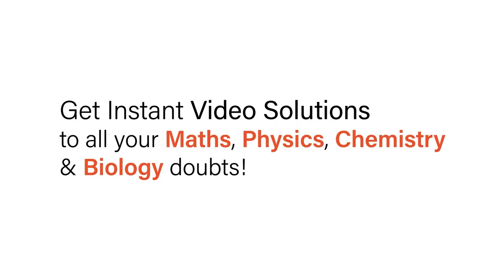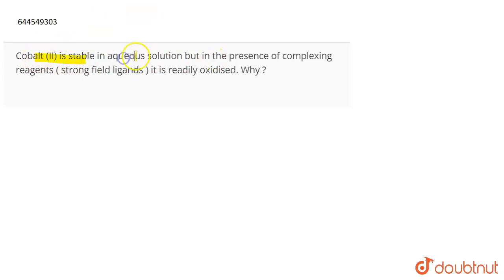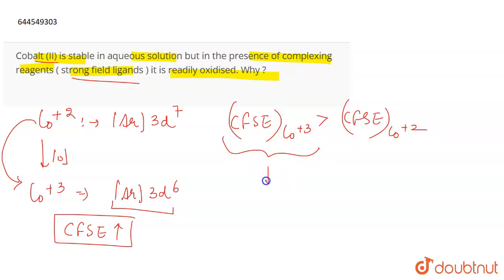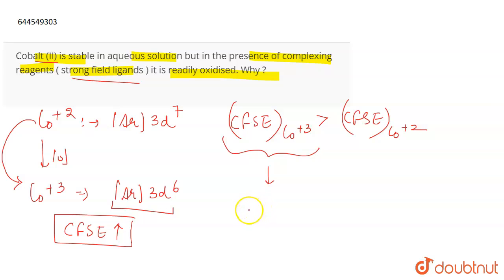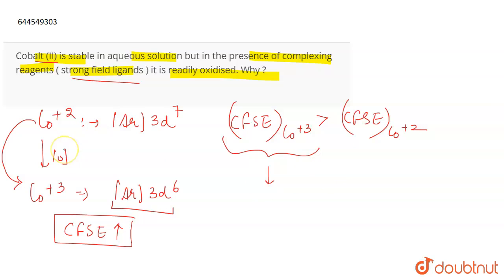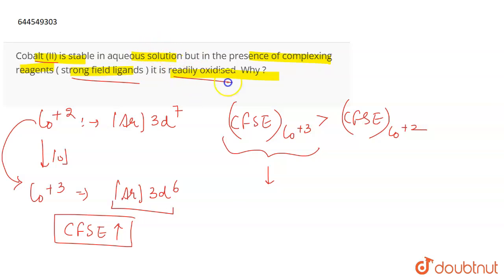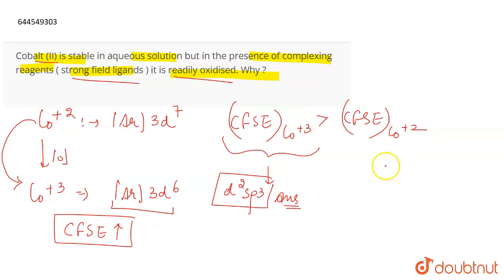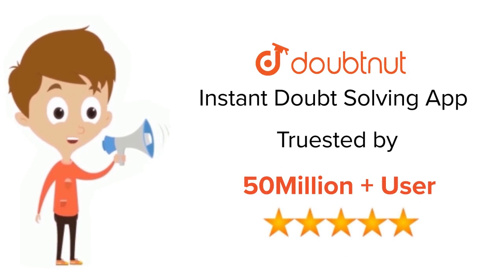Cobalt (II) is stable in aqueous solution but in the presence of complexing reagents ( strong fi...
Cobalt (II) is stable in aqueous solution but in the presence of complexing reagents ( strong field ligands ) it is readily oxidised. Why ?
Class: 12
Subject: CHEMISTRY
Chapter: COORDINATION COMPOUNDS
Board:IIT JEE

👉 Have Any Query? Ask Us.